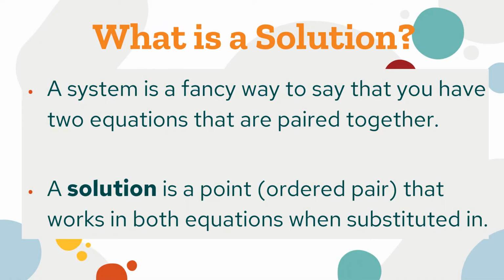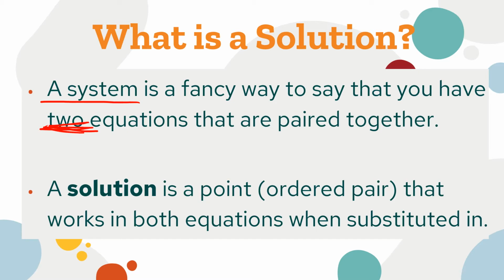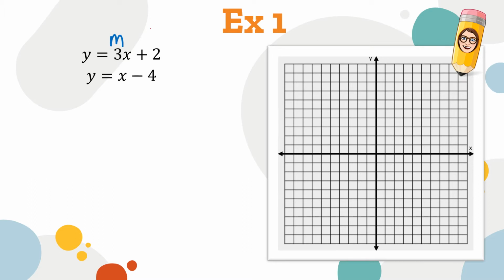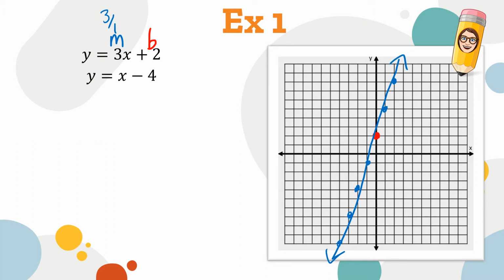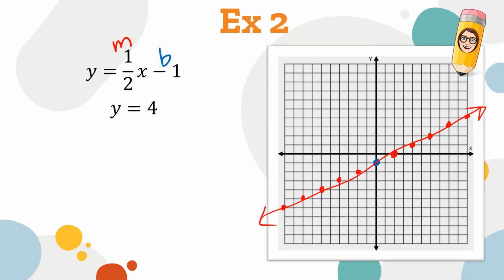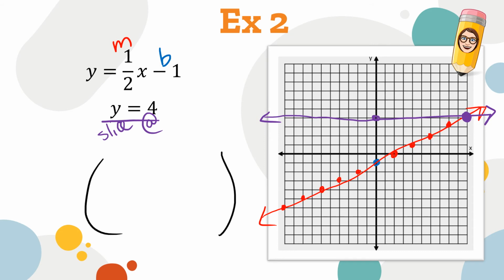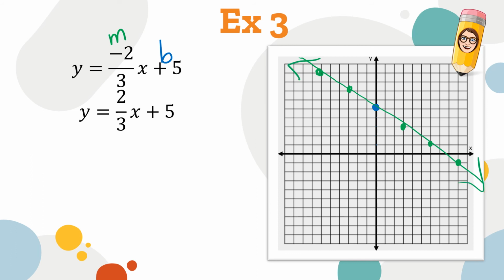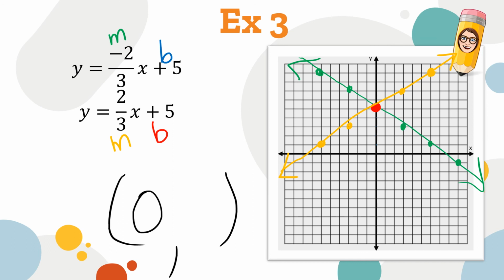Solving Systems by Graphing with Y Isolated & 1 Solution - Year 1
Let's explore how to solve a system of equations by graphing when y is already isolated and there is one solution.